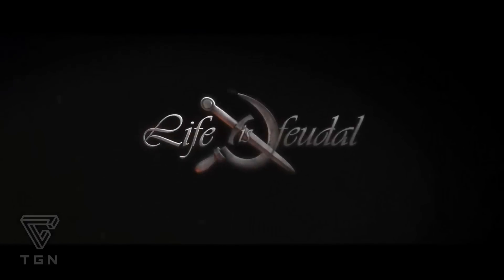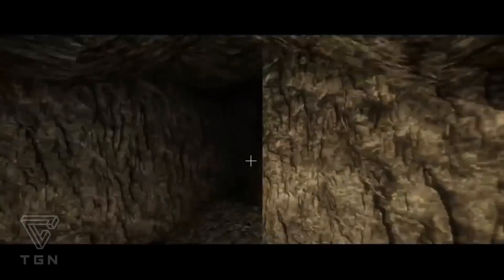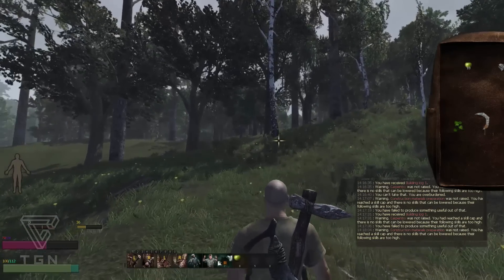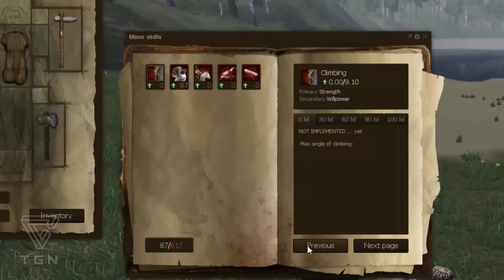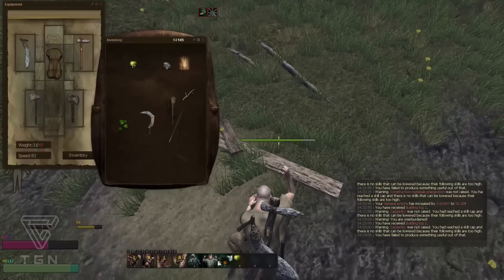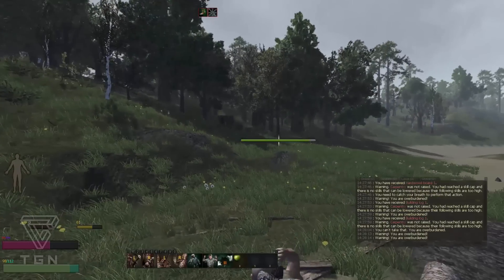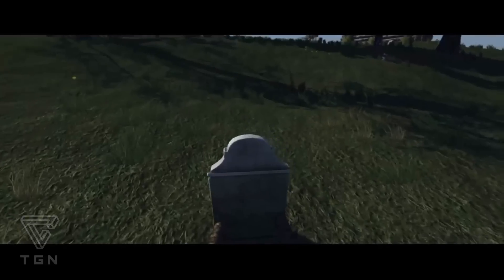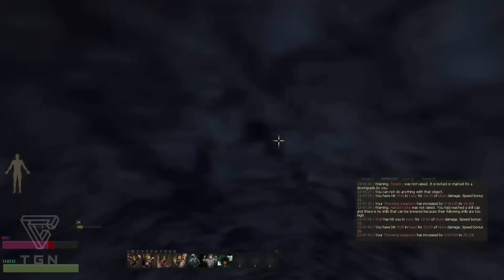What The Hell Is... Life is Feudal (Sandbox Medieval Open World Crafting Multiplayer Gameplay)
Hey Guys! So I had a chance to check out this fairly impressive Medival group crafting sandbox title that really reminds me of classic Ultima Online. Building Castles, Towers, Hunting Animals, farming, working as a community. Who's down for a Game Night of this? Trying to build a kingdom! Or maybe just a village :P